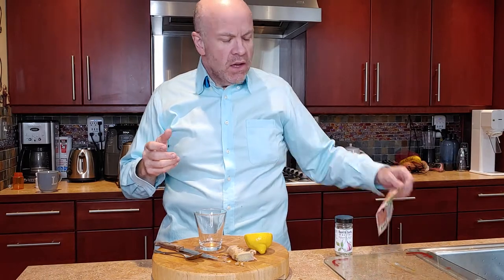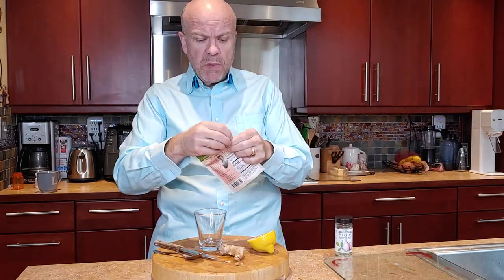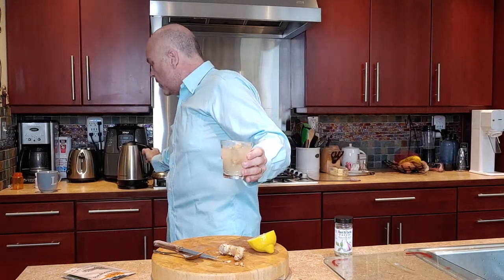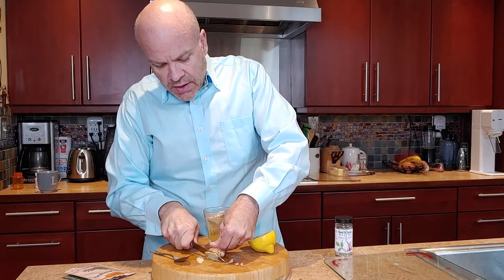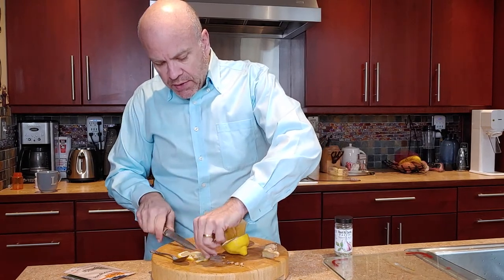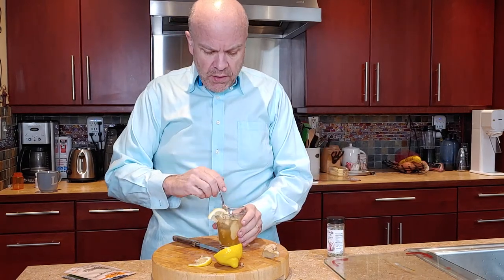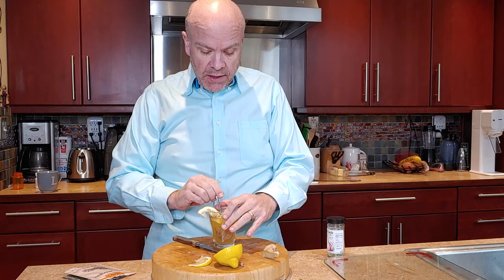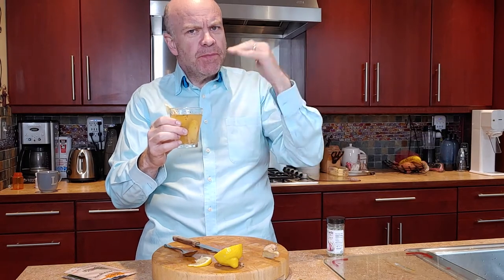Lemongrass Ginger Hot Brothy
It's snack o'clock somewhere and we are making one of our famous brothtails.  This easy snack is great between mid morning or afternoon meals and only uses a couple of ingredients.  Only takes 4 minutes so you can get back to that important email or zoom call!